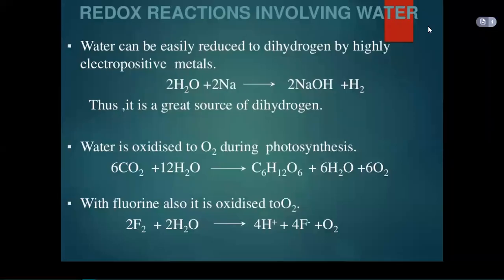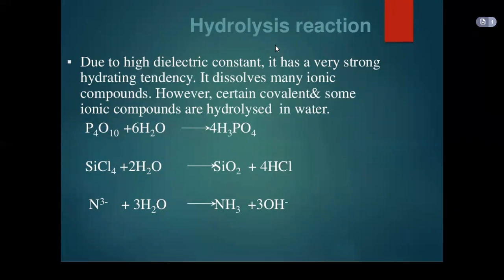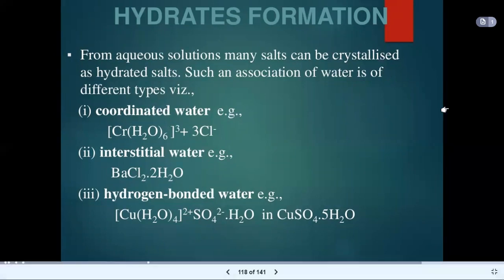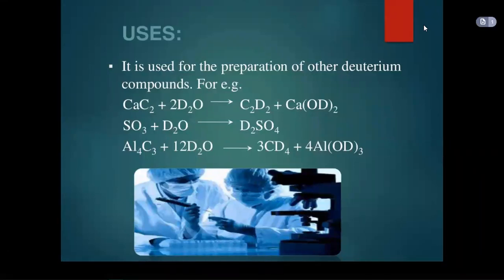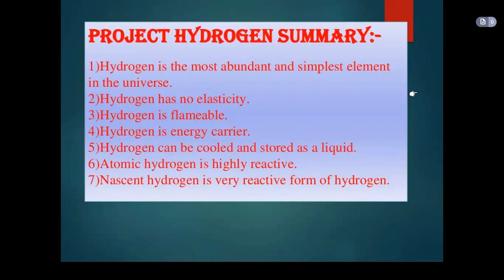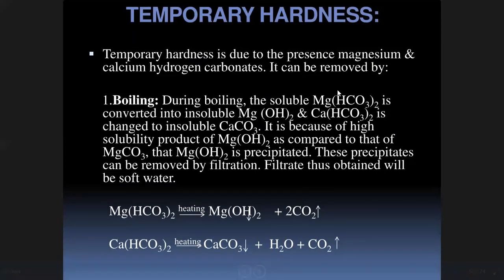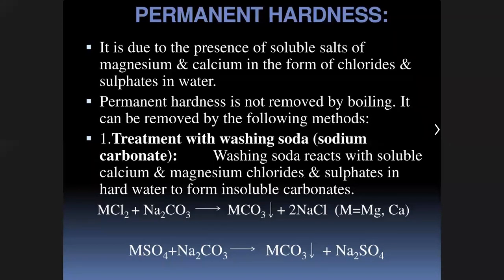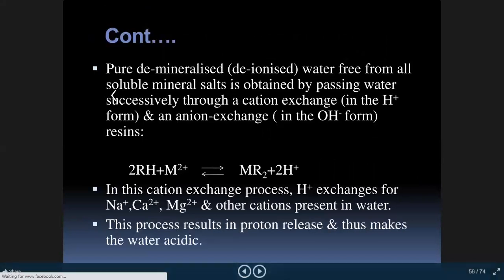Chemistry_Ch9_ClassXI_Part3_7sept21